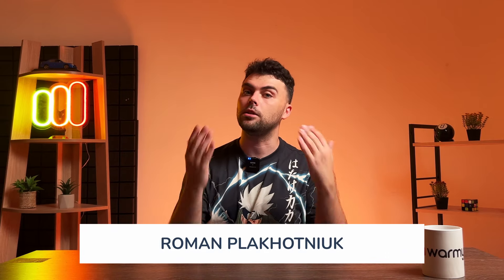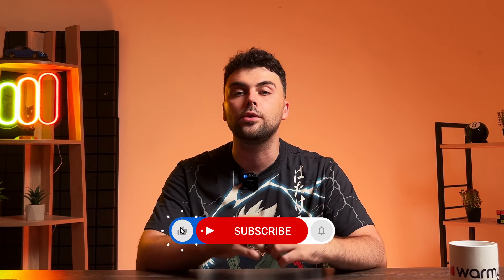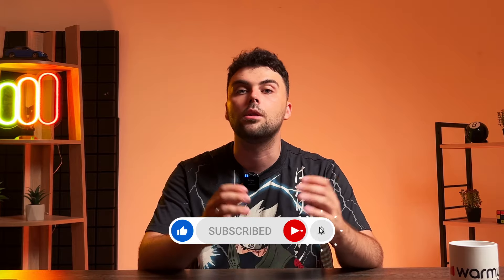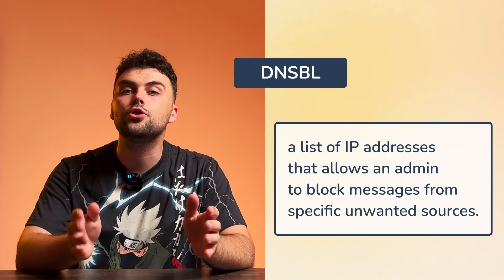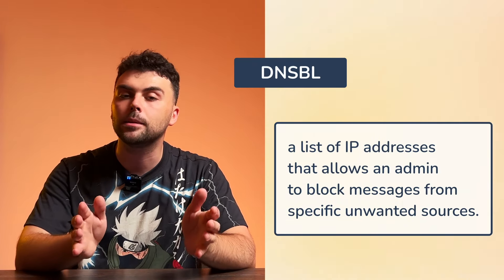Skyrocket Your Open Rates: Warmy's Seedlisting Feature Explained | Email Deliverability 101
Warmy is a tool designed to raise email reputation and avoid the spam folder. It offers full automation for warming up mailboxes, provides clear progress monitoring, and ensures perfect email activity.